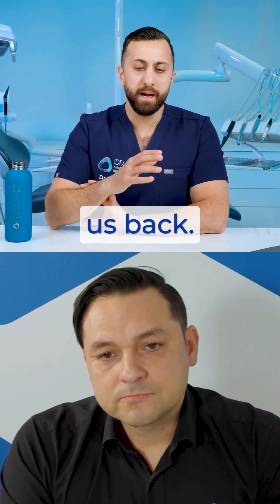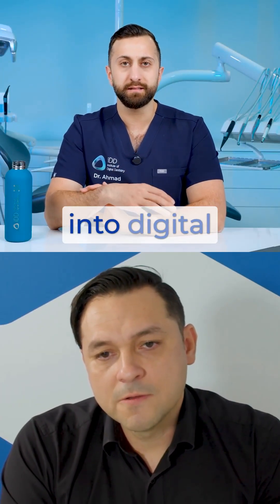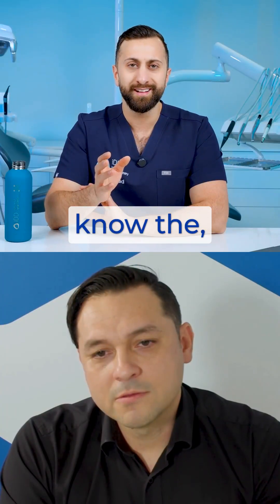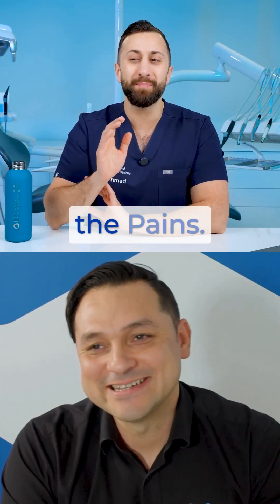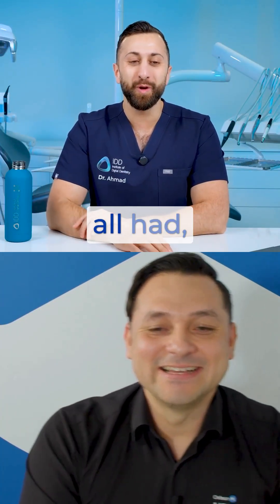We Invented Horizontal Scan Bodies (And Everyone Thought We Were Crazy)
Back in 2020, Osteon Medical launched horizontal scan bodies for full-arch digital workflows.⁠
The industry response? "It won't work without photogrammetry."⁠
Fast forward to today – every major company is launching their own version of the exact same technology.⁠
Julio Rojas from Osteon Medical shares what it was like being first with a revolutionary idea that nobody believed in, launching during COVID, and watching competitors finally validate what they pioneered five years ago.⁠
From 30+ design iterations to achieving 10-20 micron accuracy, here's the real story behind the technology that's changing full-arch digital workflows.⁠
Sometimes being first means fighting the hardest battles. But when the entire market follows your lead? That's validation.⁠
What digital dentistry innovation do you think will be mainstream in 5 years? 👇⁠